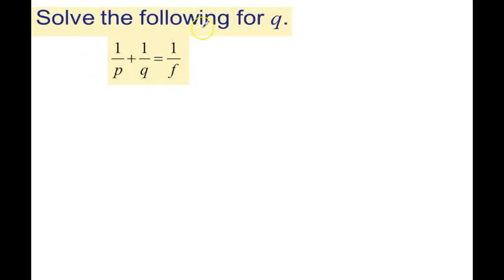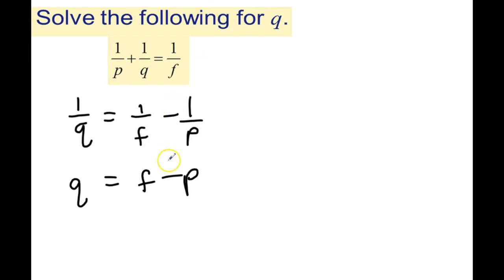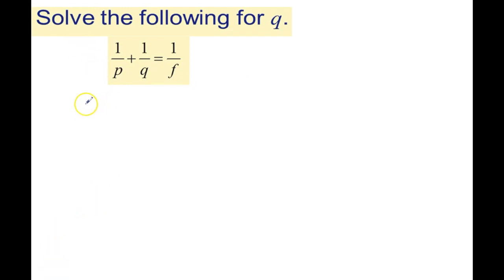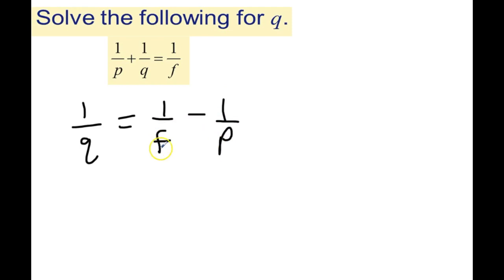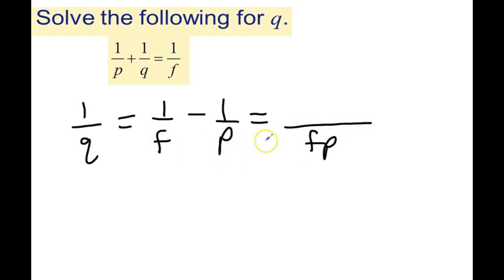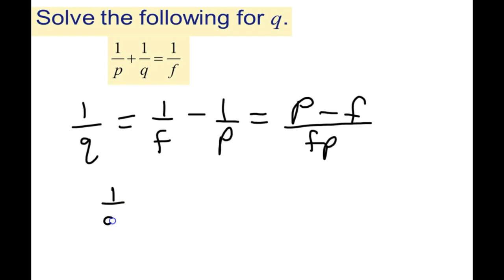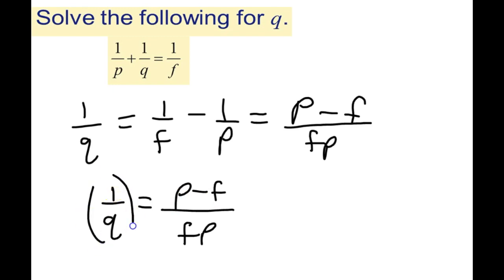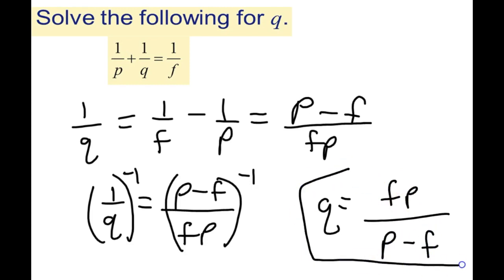AP Physics - Algebra Review - Fractions - Part 1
In this video Rachel Horn begins a short review of manipulating fractions.